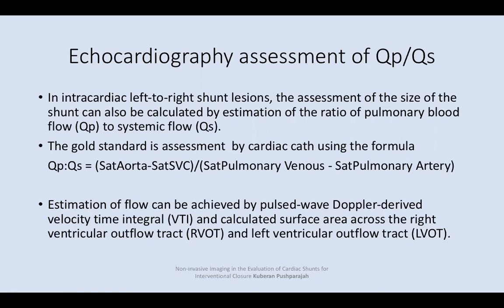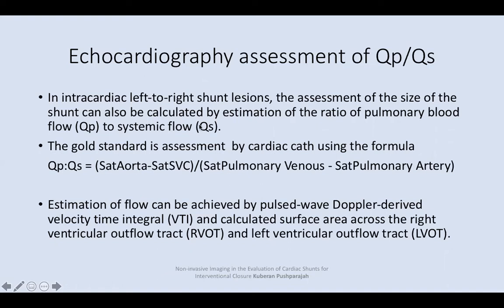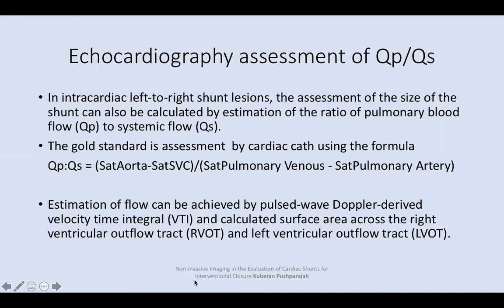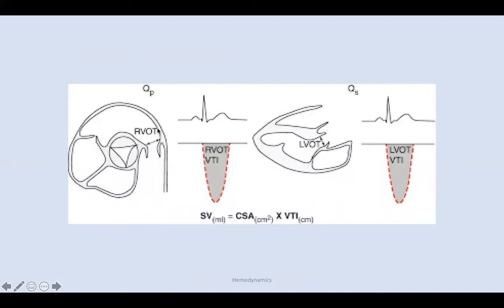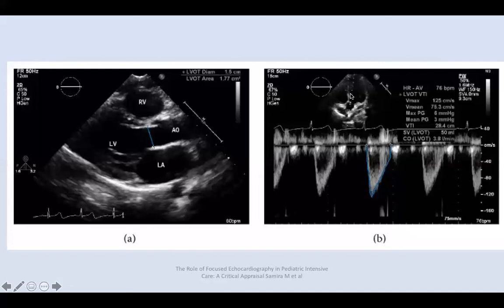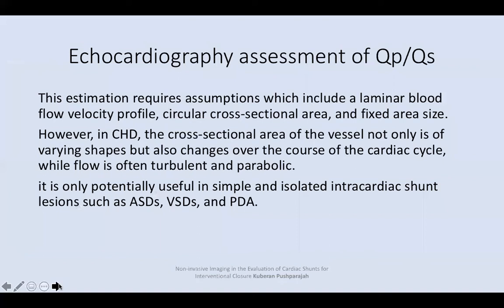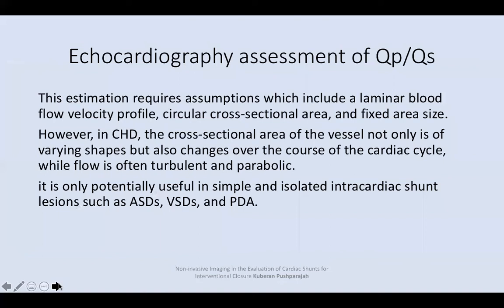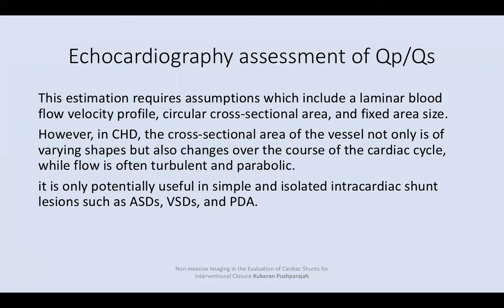Paediatric echocardiography assessment of Qp/Qs